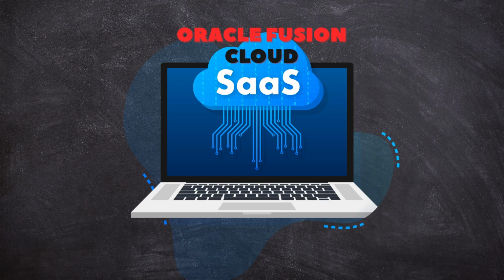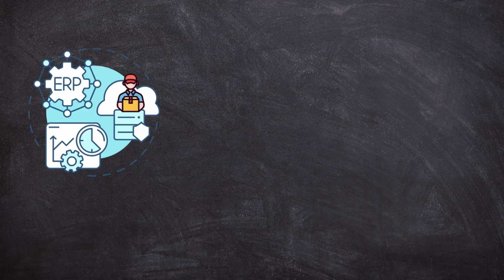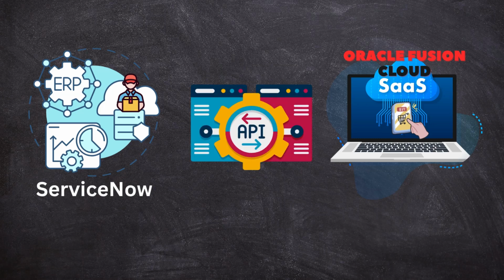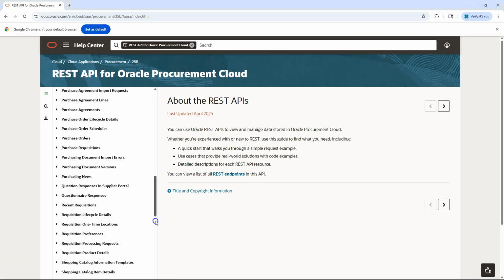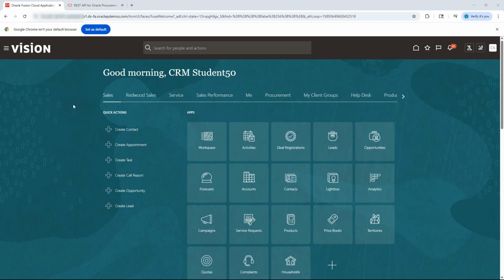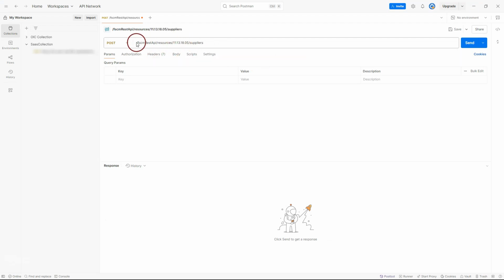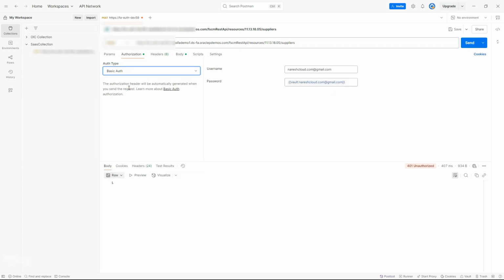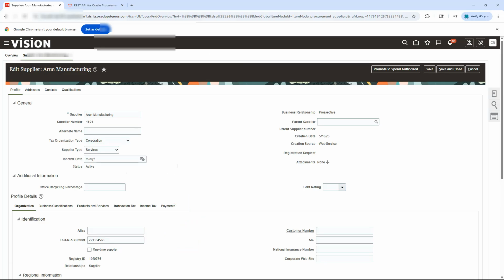Oracle Fusion Cloud API Tutorial for Beginners | Step-by-Step Create Supplier API Demo | Siva Koya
🎯 Want to learn Oracle Fusion Cloud APIs? Start Here! 🎯

👉 In this video, I break it all down for you – no jargon, no fluff.

✅ What an API really is
✅ How to find Oracle Fusion Cloud REST APIs
✅ A hands-on demo using Postman to create a Supplier in Fusion Cloud
✅ Common API errors explained and resolved LIVE

0:56 - Agenda
1:17 - What is an API ?
1:29 - API Real-World Example 1
1:52 - API Real-World Example 2
2:32 - How to find Fusion APIs?
4:15 - Hands-on Demo to invoke/test Fusion API

Oracle Fusion Cloud Integrations Tutorial

Episode 1
What is an API? Hands-on exercise to try Oracle Fusion Cloud out of the box APIs

Whether you're technical or not, this tutorial is made for you. If you're serious about automating and integrating Fusion Cloud with third-party tools — this is your starting point.